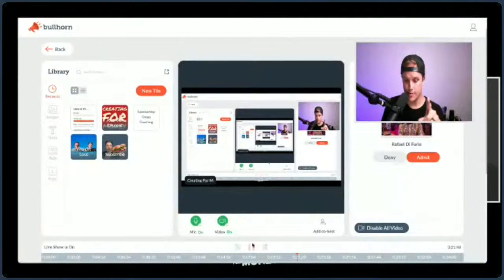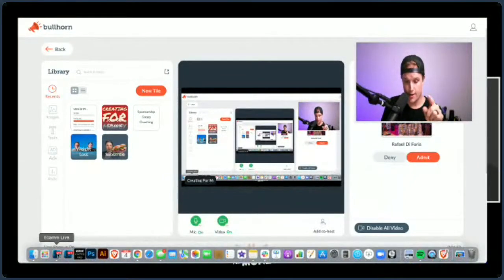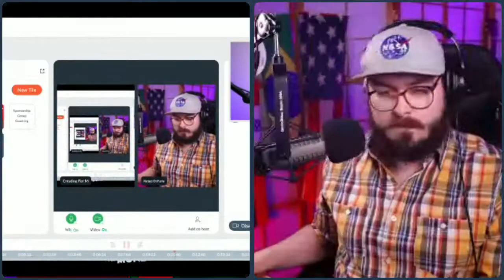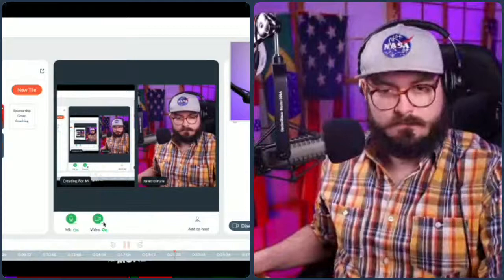Going Live with bullhorn.fm - Is it the answer to live podcasting?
This is my first look multi-stream with bullhorn.fm - will it be the next hottest live stream platform for podcasters? Let's see!